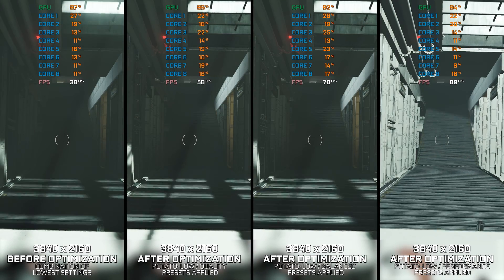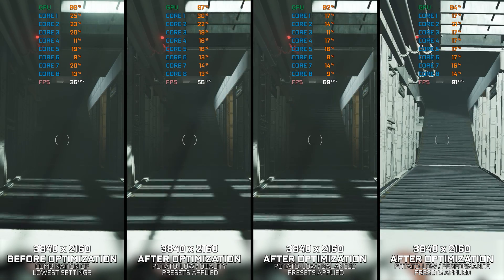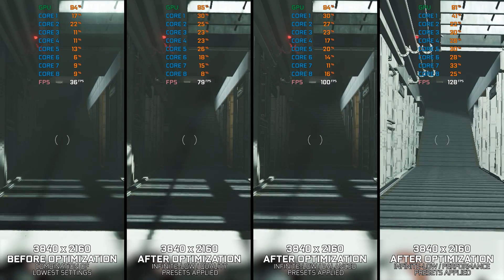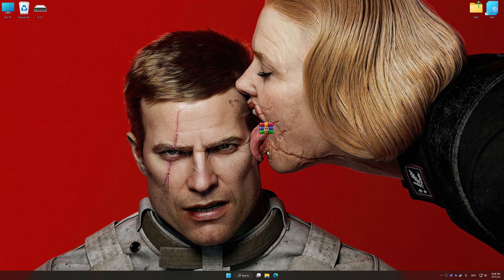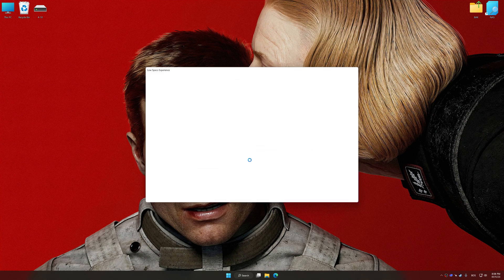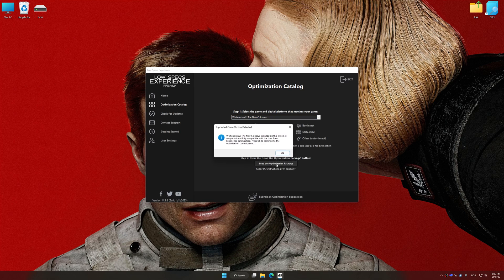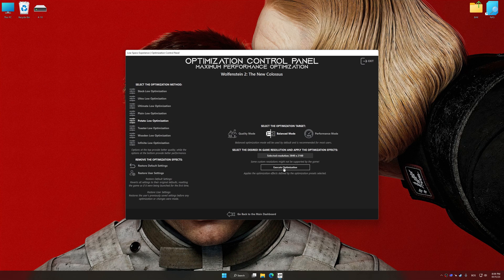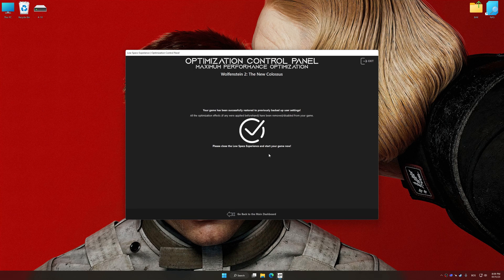Wolfenstein 2: The New Colossus | How to Get Maximum FPS Boost and Fix Lag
This Maximum FPS Boost guide for Wolfenstein 2: The New Colossus shows you how to increase and maximize frame rates, fix lag, reduce stutters, and improve overall performance using the Maximum Performance presets in Low Specs Experience.

⏱️ Timestamps

00:00 Before vs After Optimization
00:40 Optimization Guide
02:05 Additional Gameplay Footage